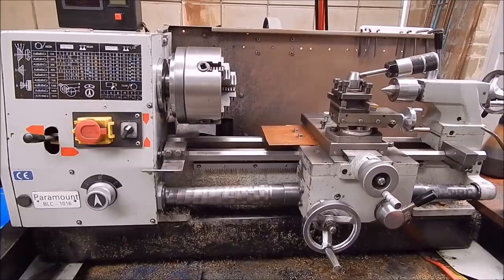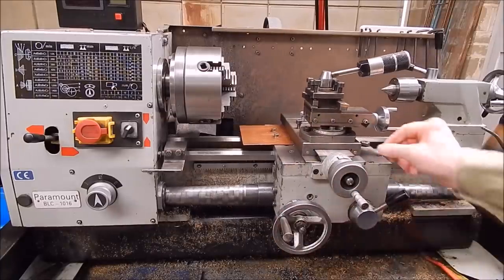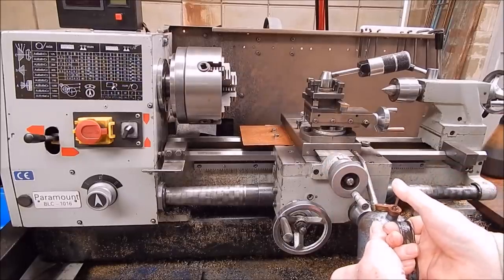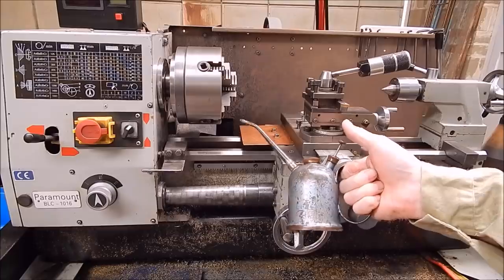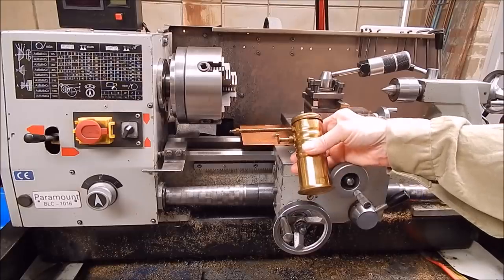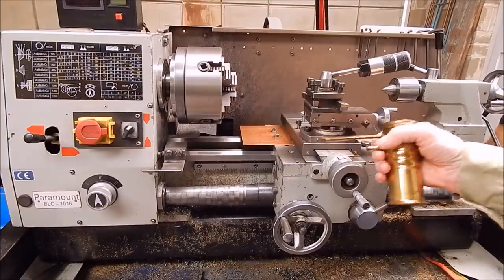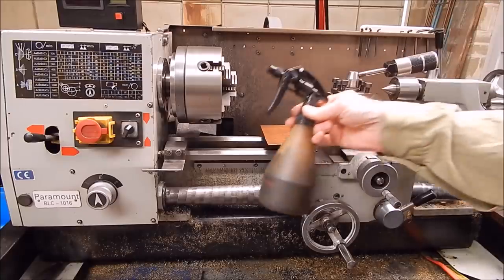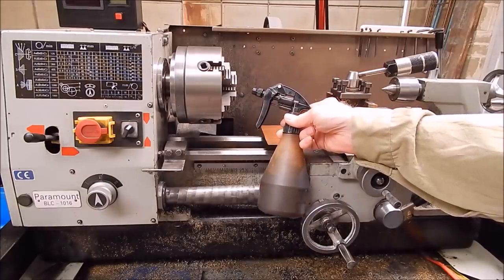I try a couple of cheap high pressure oil cans from Banggood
Get oil into those metal lathe ball oiler ports for cheap.

This video includes the review of a donated product.